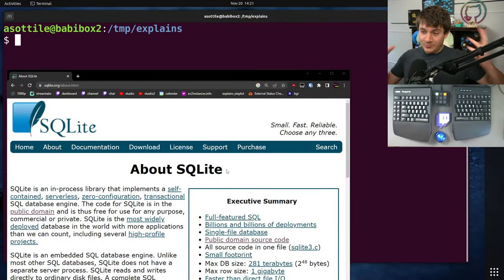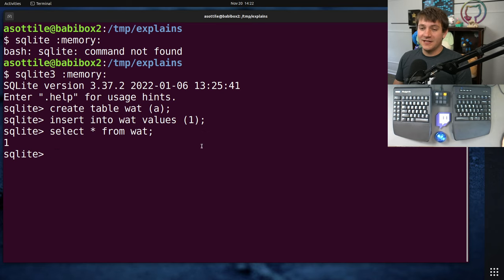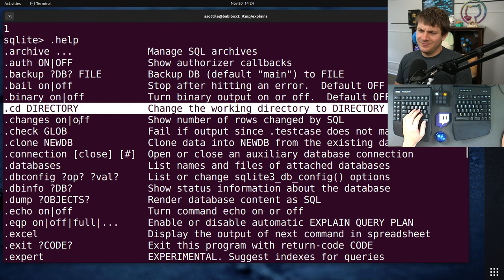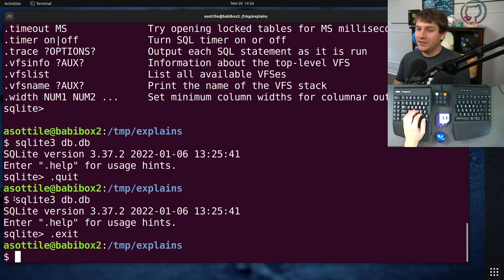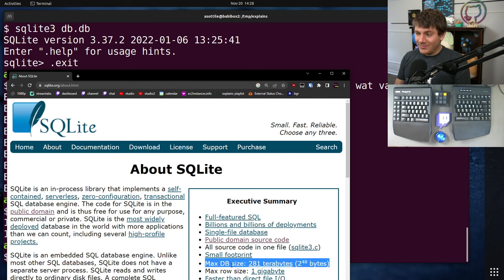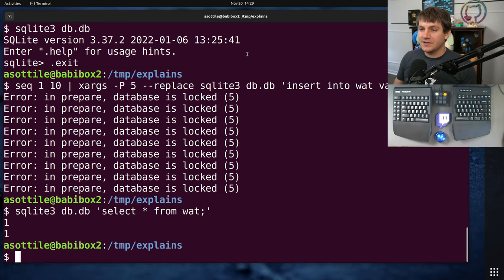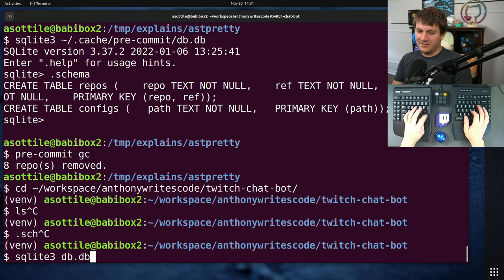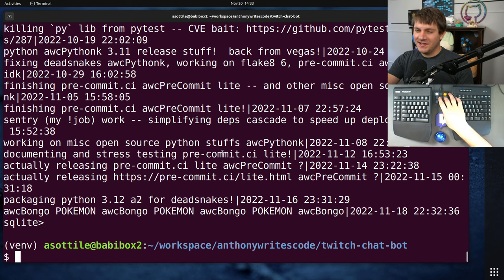sqlite is my favorite database (beginner - intermediate) anthony explains #500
today I talk about sqlite -- how to get started with it, where you should use it, and why I like it so much!